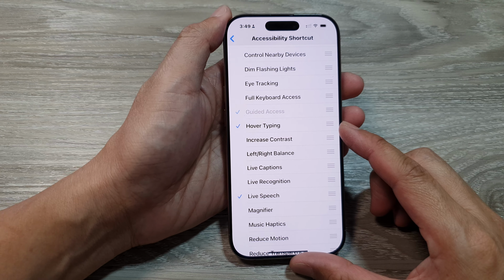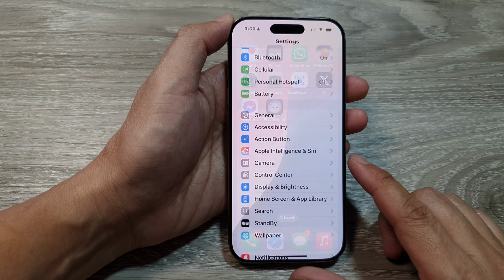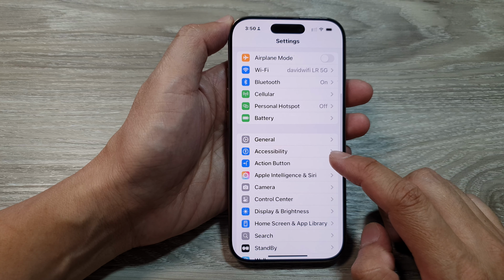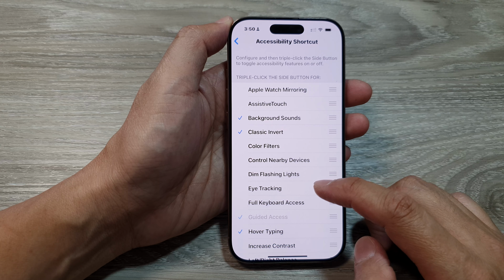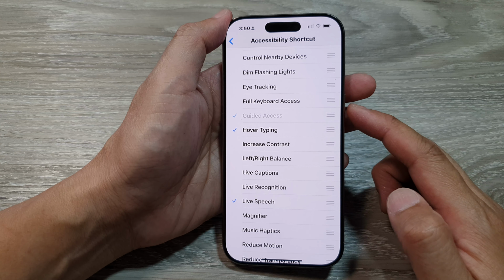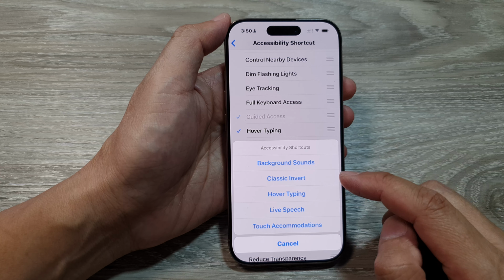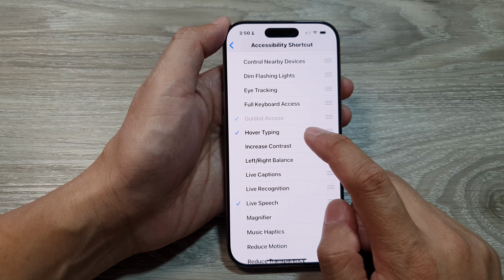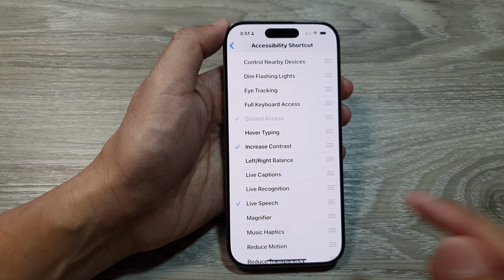iPhone 16/16 Pro Max: 🖱️ How to Add/Remove Hover Typing to Accessibility Shortcut on iPhone 📱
Learn how to add or remove the Hover Typing feature to your Accessibility Shortcut menu on iPhone. This tutorial provides step-by-step instructions to customize your accessibility options, making it easier to toggle Hover Typing on or off as needed.